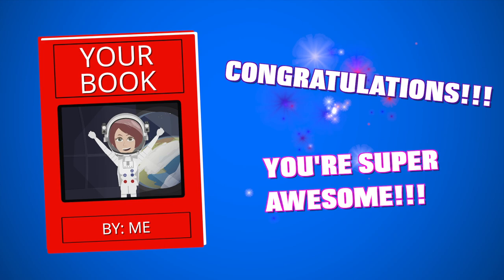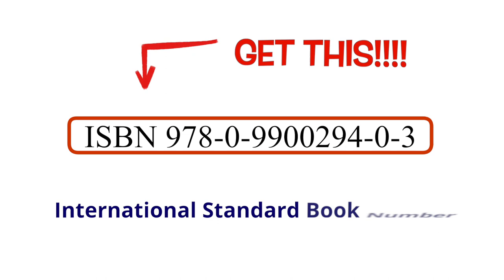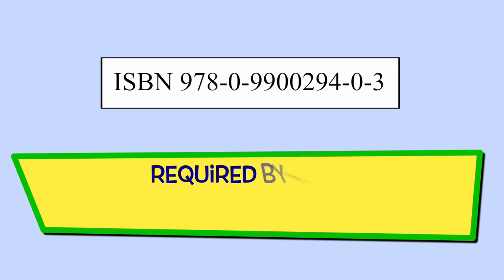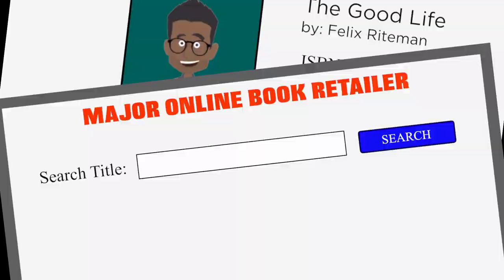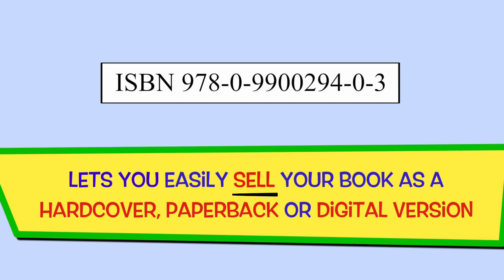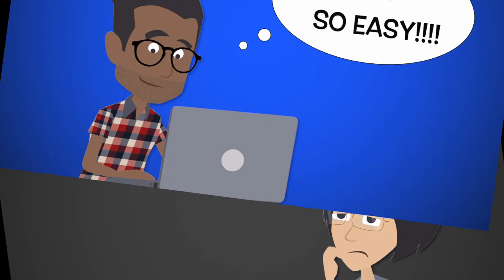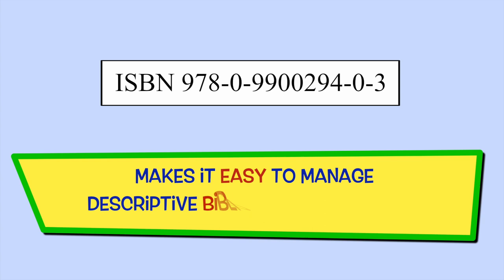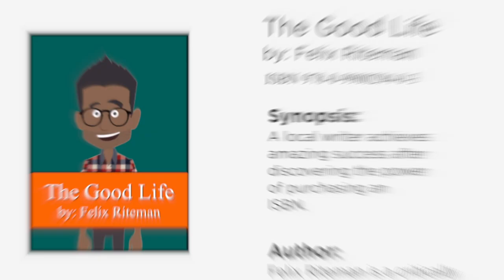Why you need an ISBN - from Bowker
How having an ISBN can help an author sell more books, get listed in bookstores, libraries, and make your book easier to find online and offline. The ISBN is a crucial standard for every book being published.